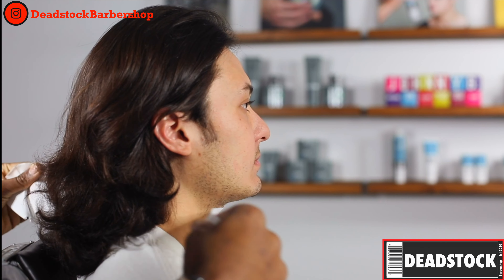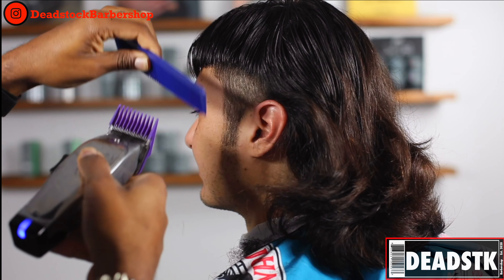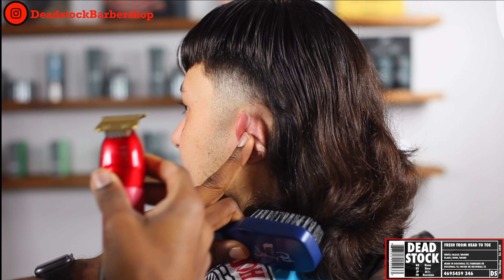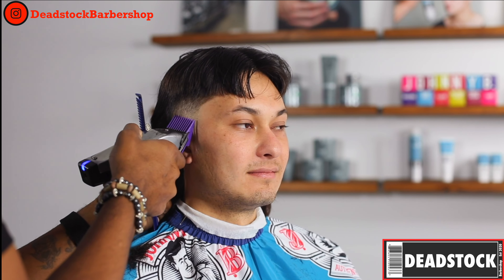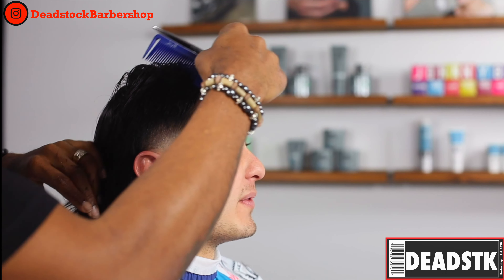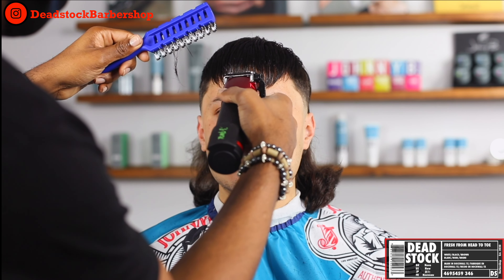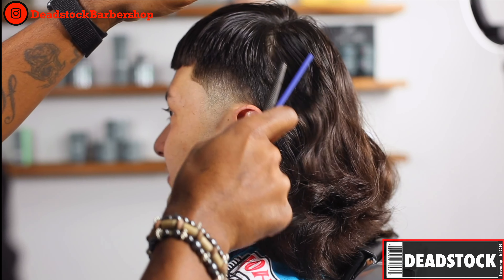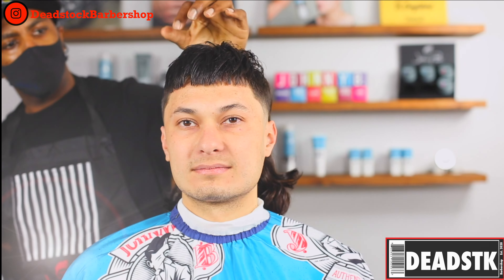FLOWN OUT TO L.A. To do a MULLET Haircut | Johnny B. Brand Collab | Tutorial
I was flown out to L.A. to recreate my viral mullet haircut video Takuache Cuh Haircut. I was blessed to collaborate with the Johnny B. Brand on this video! I show H ow to cut the top of the hair down wit scisoors and how to fade as well as cut the mullet haircut with clippers. this video will teach you all the tools needed to be successful with this cut! the edge up as well as what tools or products you need to complete the look!

╍╍About Deadstock ╍╍╍╍╍╍╍╍╍╍╍╍╍╍╍╍╍╍

Deadstock Barbershop is a HaircutTutorial channel. Deadstock is all about the Culture we combined our love for Sneaker and Basketball Culture with the Barbering world and hence Deadstock Barbershop was Birthed. The content created for this channel is designed for the consumption of any and everyone wanting to become a licensed Professional barber, an at-home haircutter or if you are pro thats looking to take your skills to the next level. Either way we have what you need! On this Channel we also provide product and tool reviews as well as finical advice from tips i've learned as a Six figure a year Barber (I am not a financial advisor).

Why Deadstock? I have Invested countless dollars and hours into the barbering craft! Taking Class after Class and buying Product after Product I pride myself on knowing whats trending and how to accomplish the cut! My desire is to impart this knowledge on anyone looking to grow and make it in the industry that I love.

╍╍Social Media ╍╍╍╍╍╍╍╍╍╍╍╍╍╍╍╍╍╍

20 percent off Popl code: DeadStock20